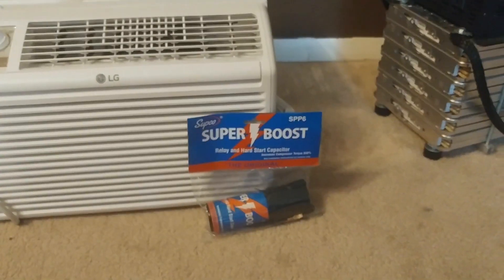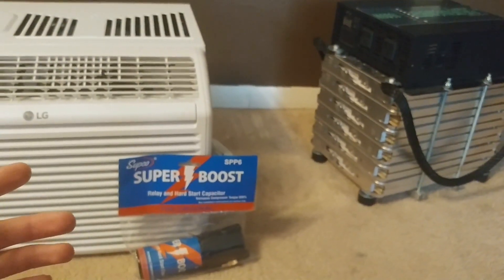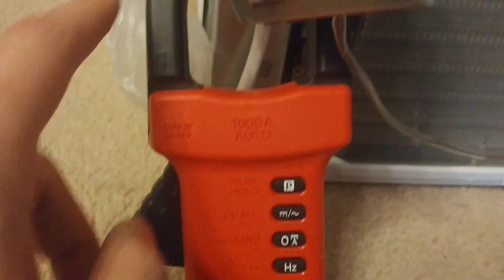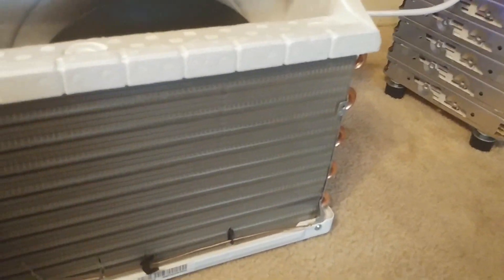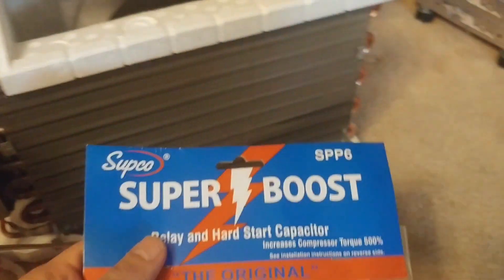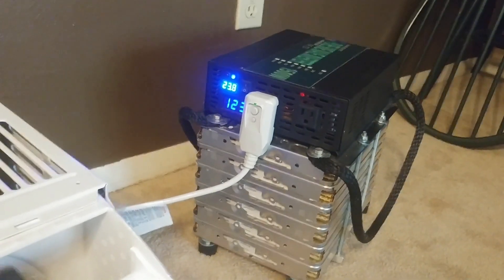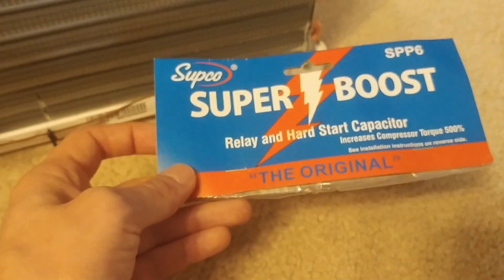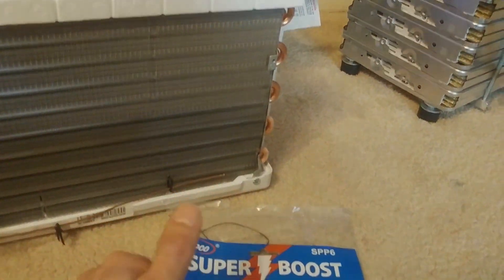Installing and Testing Supco SPP6 hard start capacitor on LG 5000 btu AC with 1500w inverter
Installing and Testing Supco SPP6 hard start capacitor on LG 5000 btu AC with reliable 1500w inverter

Nissal leaf modules
Reliable 1500w inverter
Supco SPP6